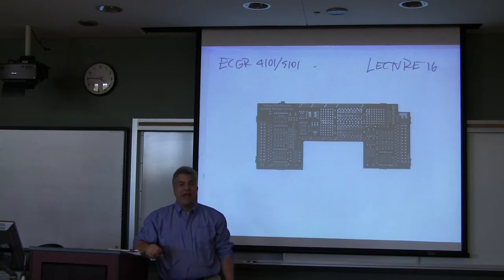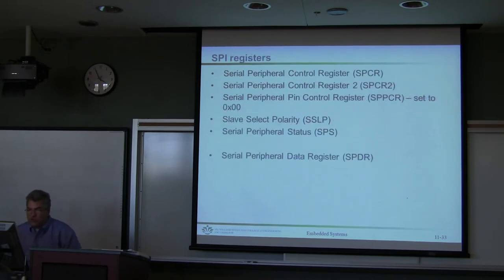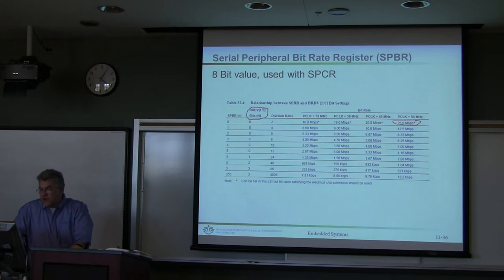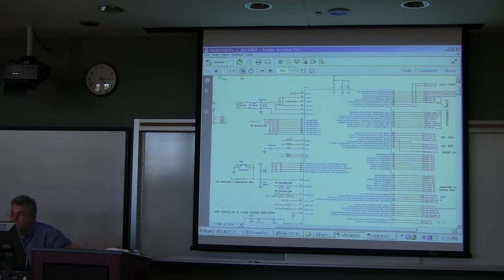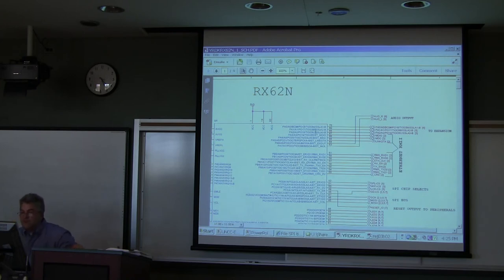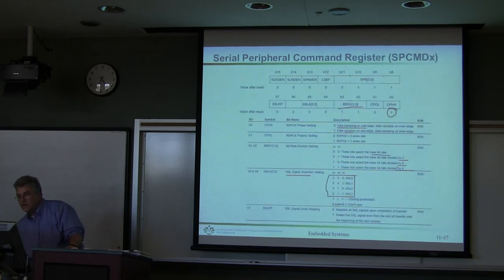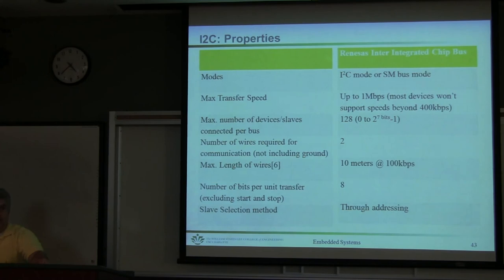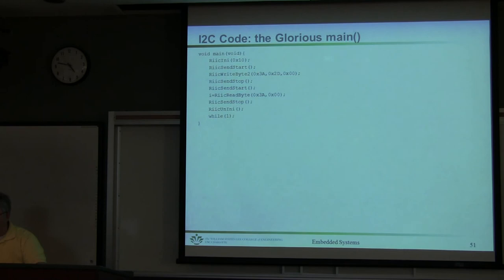Embedded Systems Course - Lecture 16: Serial Communcation Examples - Part 3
This video is Lecture 16 of the UNC Charlotte Embedded Systems course ECGR4101/5101 taught by James Conrad, Professor of Electrical and Computer Engineering.  The original recording date was November 2, 2011.  More information about the Embedded Systems course can be found The class uses the Renesas RX62N evaluation board as the basis of microcontroller examples.